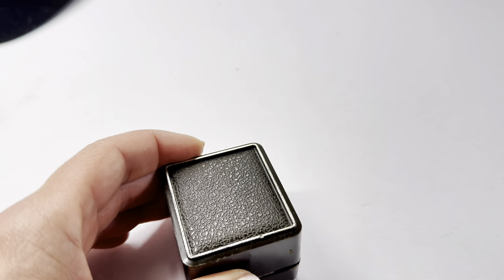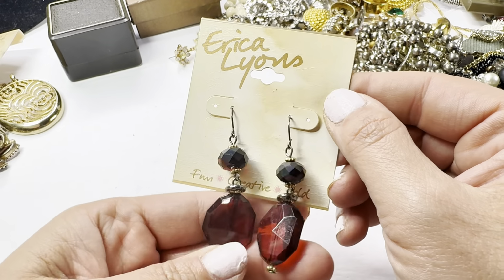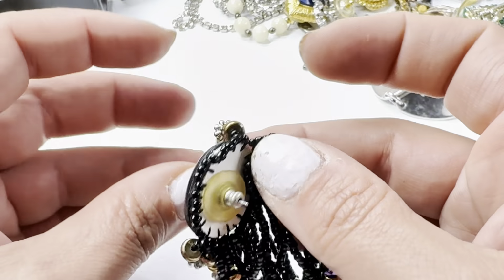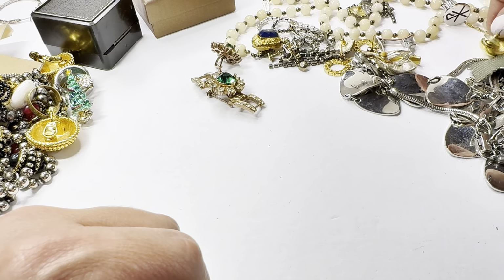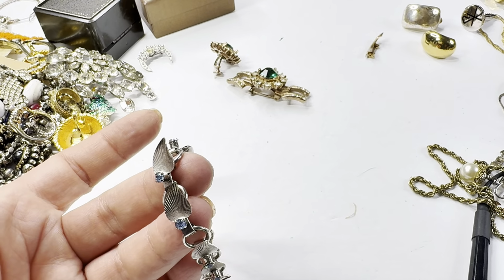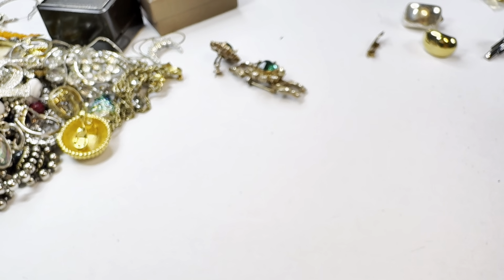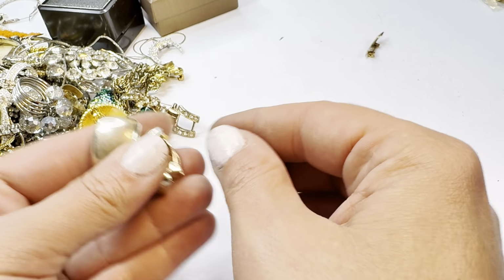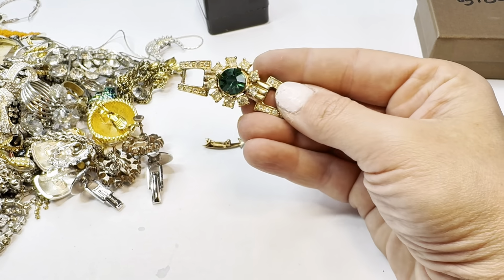I Scored AMAZING Vintage Jewelry In This Surprising Haul!!!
You won't believe some of the amazing pieces I scored in this vintage jewelry haul! I found an amazing vintage necklace, a vintage art deco brooch and earring set, and more amazing jewelry!  This haul was great!  Grab a drink, a note pad, and get ready to shop... because I have some great deals for you in this video!

Please reach out to inquire about or to purchase any pieces in this video via email at with a description of the piece, the price, and the time stamp.  Thank you!

All invoices must be paid within 24 hours unless other arrangements are made, such as wanting to shop during an upcoming live sale.

I will pin a comment with sold items, so be sure to check the the comments to see if the item your interested in is sold.

The items in the video will be available exclusively here for 48 hours after the video release.  Then they may go to live sales on whatnot, or on the YouTube live sale.  There will be a pinned post when that happens.

I invoice via paypal, you can pay any way you would like that way.  If you are more comfortable with other forms of payment please let me know.

Please do not leave an invoice open for more than 24 hours, if you need more time to pay, please let me know ASAP.

I do offer channel memberships with that will give you blanket 10% or 15% discounts on all orders and possibly free gifts in your orders.

Live sales on YouTube are at 8pm EST every Thursday!

Live sales on Whatnot - Mondays at 11am EST, Tuesdays at 9pm EST, and Wednesday at 11am EST

Check out my profile on Whatnot to see what I am selling, and any upcoming lives, and get $10 to shop:

All social media @blackdogvintagemi
Angel's TikTok and Instagram: @detroitdogmom

Join my Facebook group for special VIP discounts and dibs on luxury items

Tools that I use in my videos (and yes, i will get commission, but I really do recommend these!)

You need quality loupes with a light, and I like a two pack because I keep one home and one in my bag

Presidium Gem Tester - This is expensive but worth every penny!!  I love mine!  Feel free to message me if you have questions on it, or I can do a video about mine, but I really can't sing the praises enough!

Gold/Silver Testing Kit - This will help you determine if you unmarked piece is sliver or gold, and establish the karat weight.  Another must have for your toolkit!